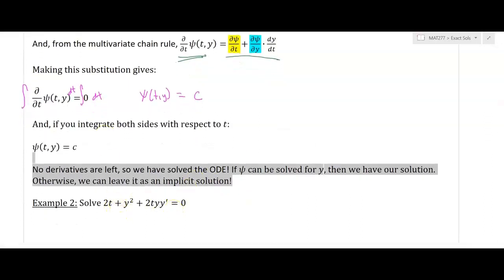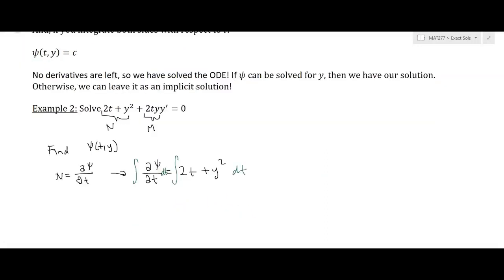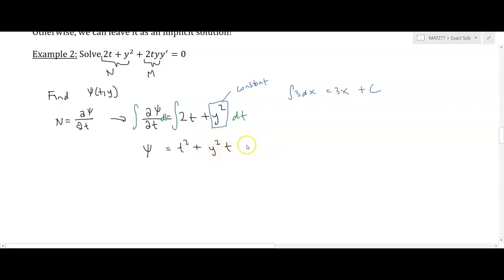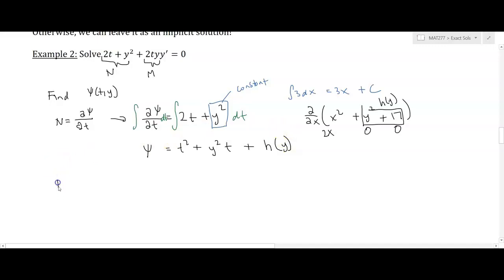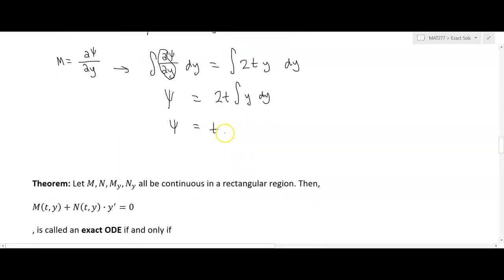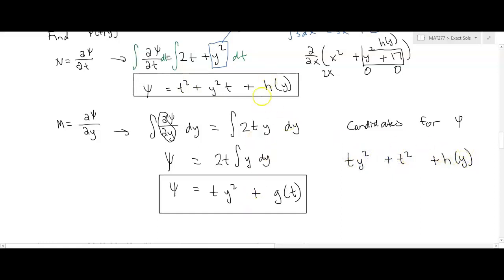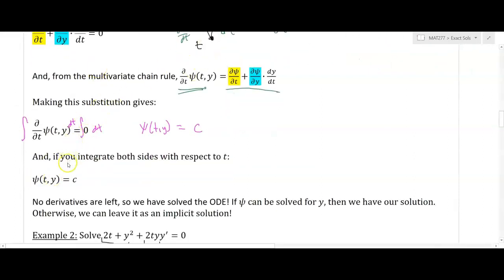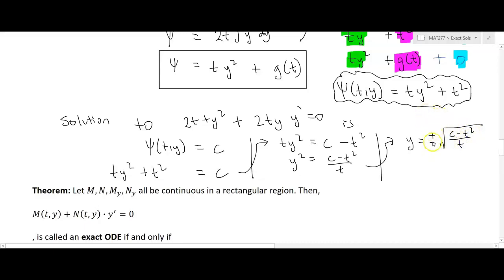Exact Solutions for First Order ODE's - Part 2